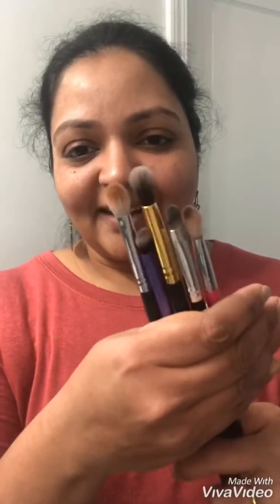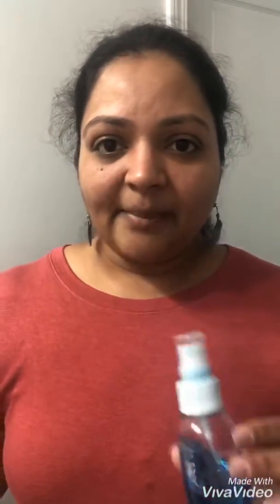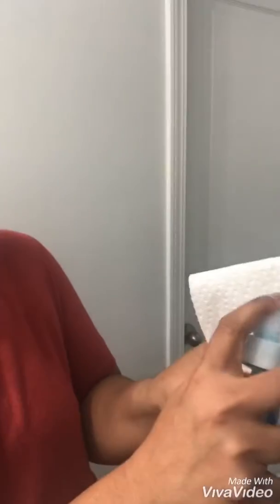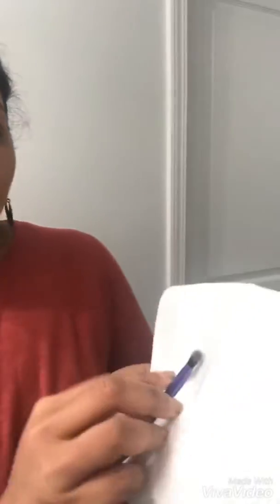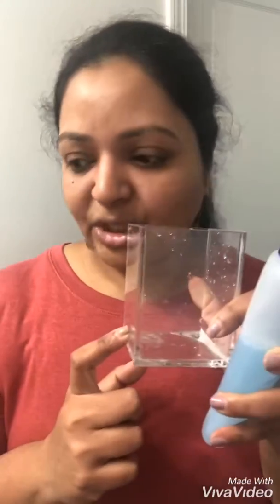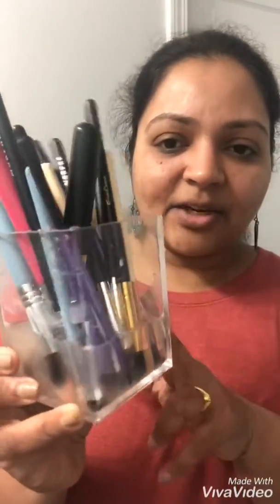Time to clean your makeup brushes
Schools are closed due to snow , that means I get time to do extra things! So chose to clean my brushes today !

SENEGENCE BRUSH CLEANER is safe on all kinds of brushes and cleanses your brushes properly leaving them fresh and clean !🙌🏼🙌🏼

Reasons to clean your brushes properly:
💙Dirty brushes cause breakouts and irritation due to bacteria, oil and dirt accumulated on them
💙Dirty brushes negatively affect color application
💙Dirty brushes affect the blending of your makeup
💙Cleaning your brushes will prolong their life
💙Dirty brushes can cross contaminate your products causing them to spoil